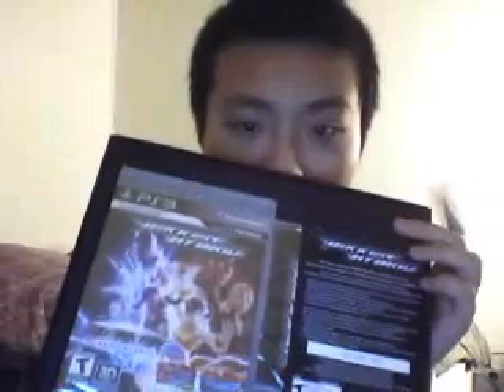Tekken Hybrid Limited Edition Unboxing